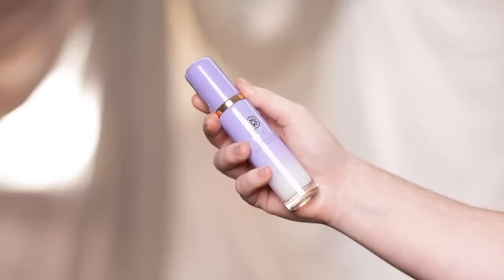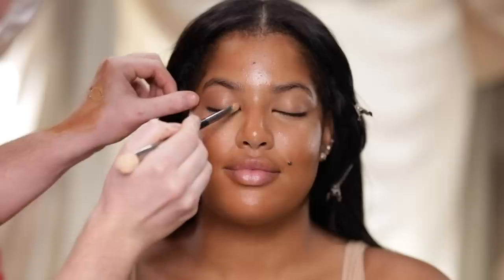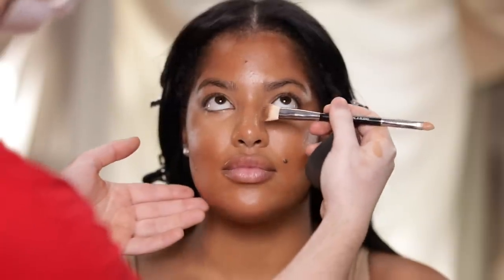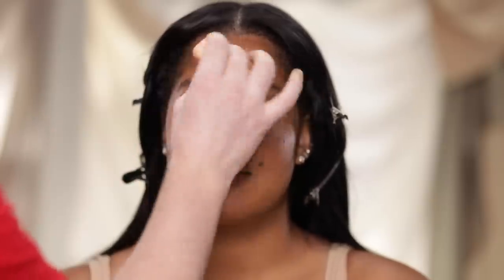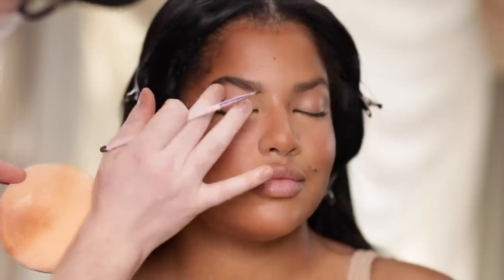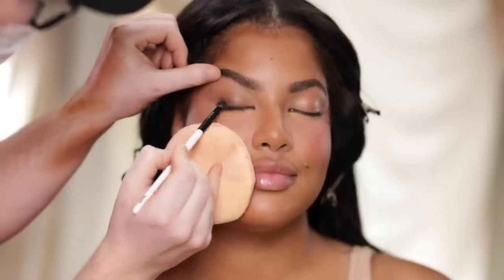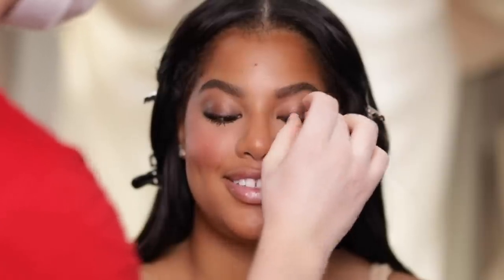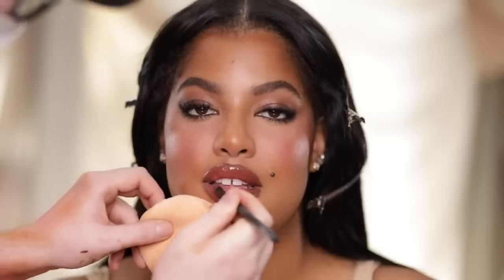Bronzed + Glowing Everyday Makeup // PAINTEDBYSPENCER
Hi everyone! Today, I've partnered with Sephora to present you all with this Bronzed + Glowing Everyday Makeup Tutorial.

Product Breakdown:
SKIN PREP: Luminous Dewy Skin Mist by Tatcha
X
FOUNDATION: Luminous Foundation by Anastasia Beverly Hills
X
CONTOUR: "Hazelnut" Overachiever High Coverage Concealer by Huda Beauty
X
CONCEAL: "Toasted Almond” Overachiever High Coverage Concealer by Huda Beauty
X
BLUSH: "Happy" Radiant Finish Soft Pinch Liquid Blush by Rare Beauty
X
POWDER: Translucent Setting Powder by Laura Mercier
X
BRONZE: "R530" Matte Velvet Skin Powder Foundation by Makeup Forever
X
BROW POWDER: Master Mattes Eyeshadow Palette by Makeup by Mario
X
BROW PEN: Micro Stroking Detailing Brow Pen by Anastasia Beverly Hills
X
BROW GEL: 24 Hour Brow Setter Gel by Benefit
X
EYESHADOW: Naked Honey Eyeshadow Palette by Urban Decay
X
EYE LINER: “Busty Brown” Point Made Black Eyeliner Pencil by One/Size
X
Mascara: “Drama Queen” Faux Mink Lashes by Too Faced
X
HIGHLIGHT: "Original" Illuminator Liquid Highlight by Iconic London
X
LIPSTICK: "Malt" Liquid Lipstick by Anastasia Beverly Hills
X
LIP GLOSS: "Holo'Daze Edition" Glossy Posse Mini Gloss Bomb Set by Fenty

Model: Judah France Campbell (IG: @judahcampbell)